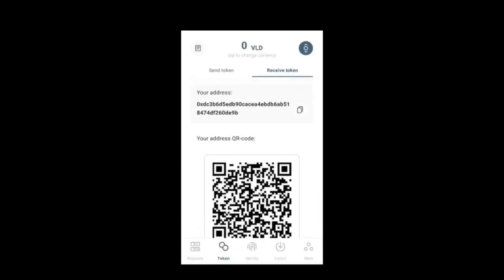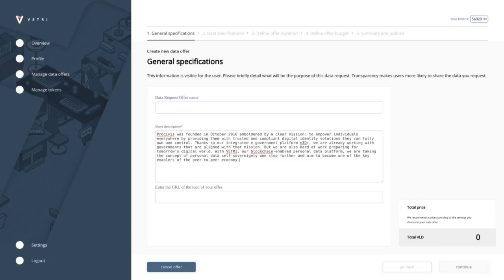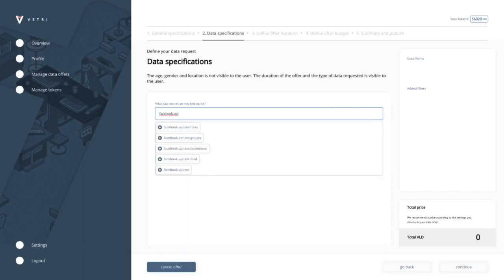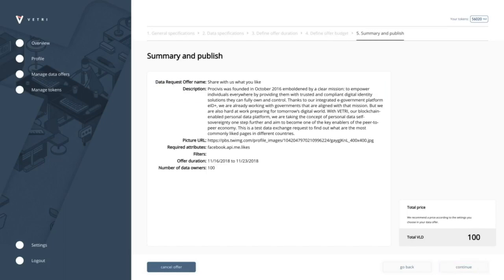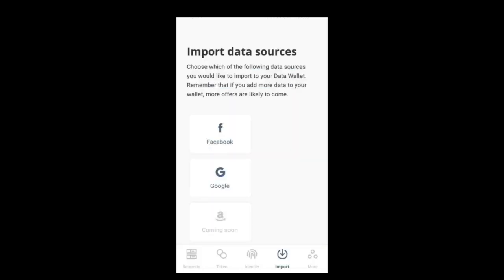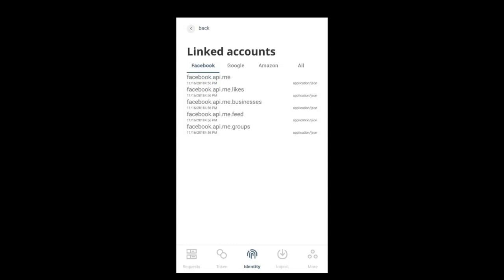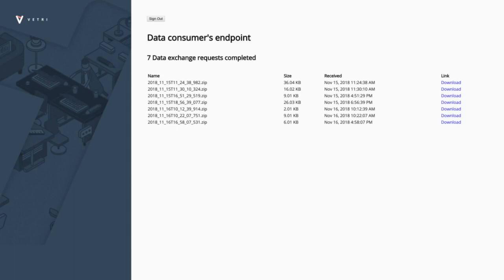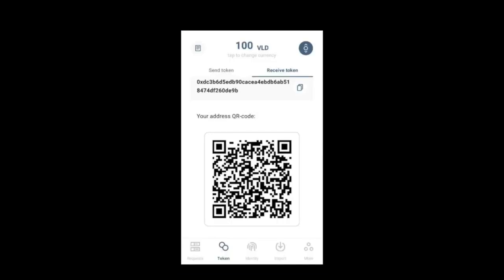VETRI Proof of Concept demo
The development of VETRI ecosystem has progressed a lot faster than expected and we are happy to present you already now with our Proof of Concept, demonstrating how the entire data and token flow can be handled via a smart contract.

Jakub Ruzicka presents you the VETRI Proof of Concept showing:
- The data owner wallet with data plugins
- The data consumer interface
- Data against VLD transaction executed by a smart contract

About VETRI
VETRI is a blockchain-enabled personal data management platform, taking the concept of personal data self-sovereignty to the next level. We aim to empower individuals to take part in the rapidly growing data economy – in a safe and easy way.